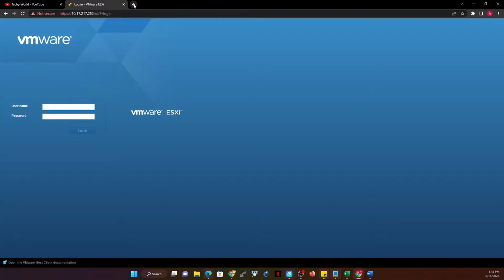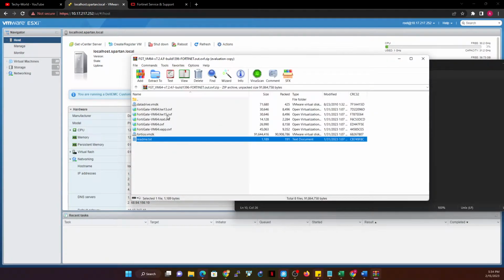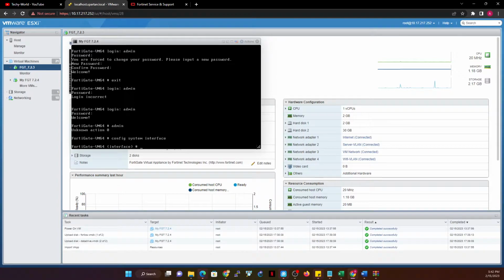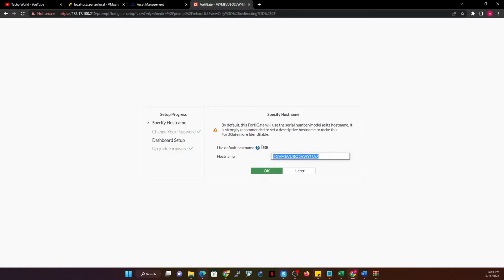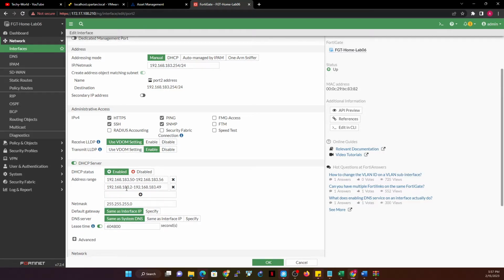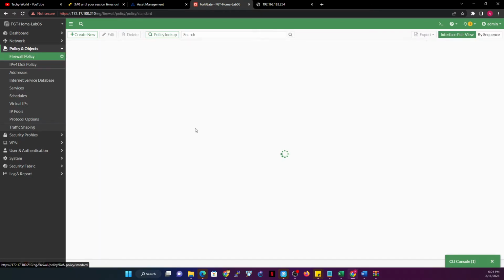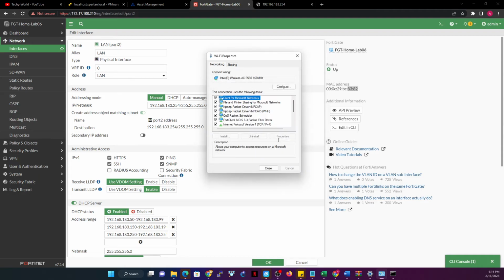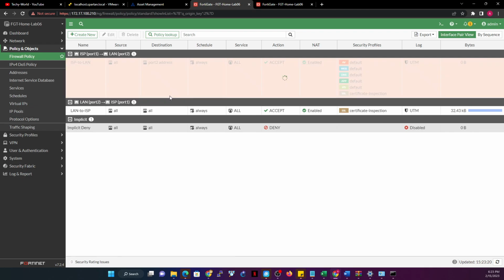Installing FortiGate Firewall on ESXi Host from Scratch for Home Network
Installing FortiGate Firewall on ESXi Host.